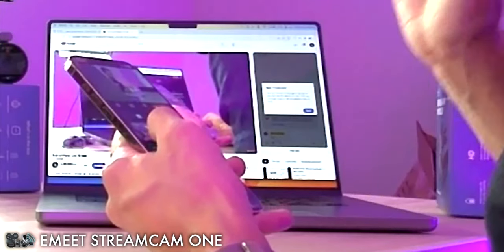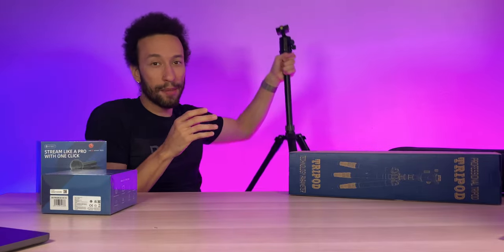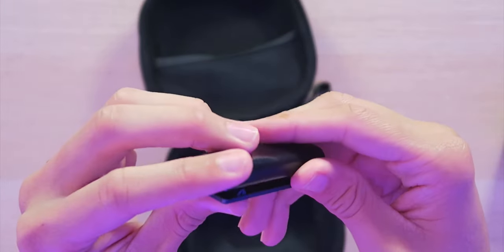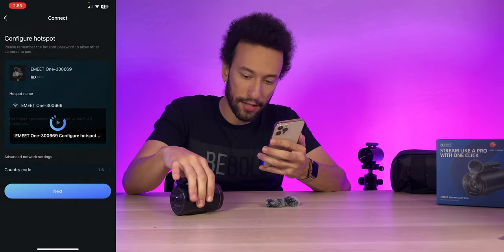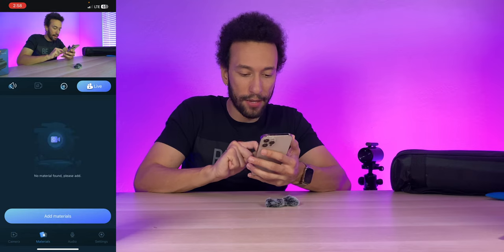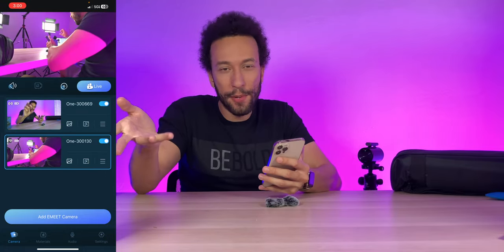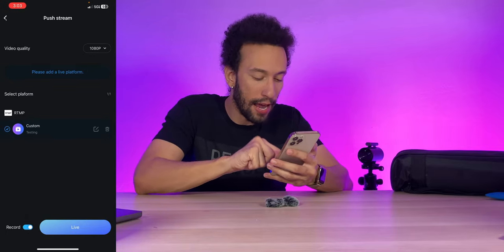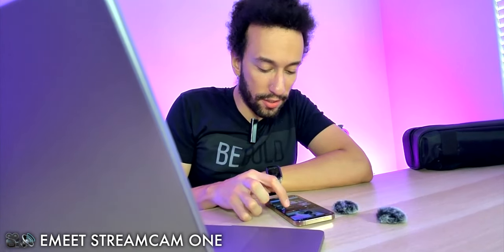EMEET StreamCam One Wireless Streaming Camera